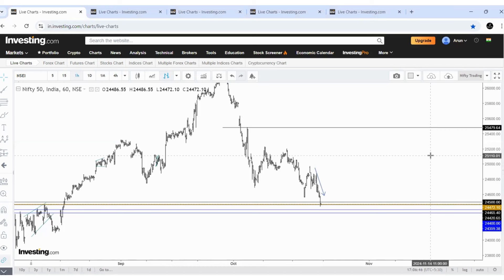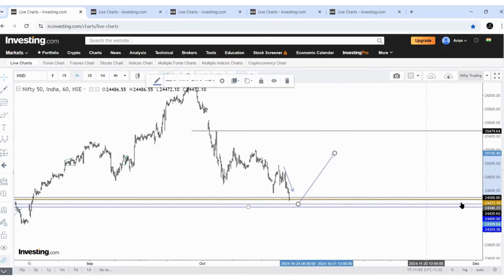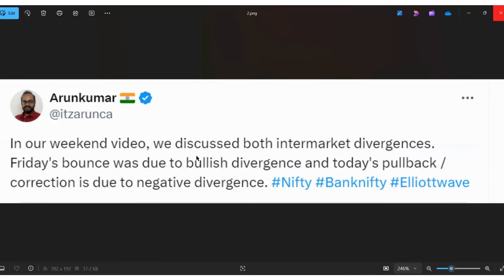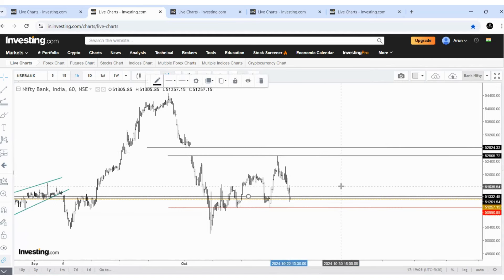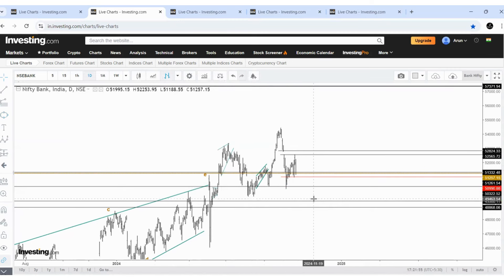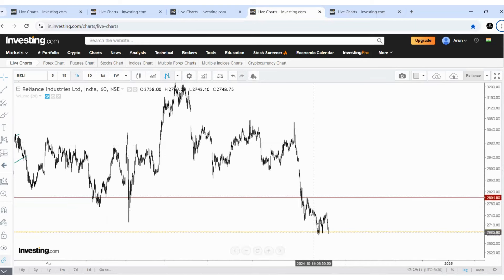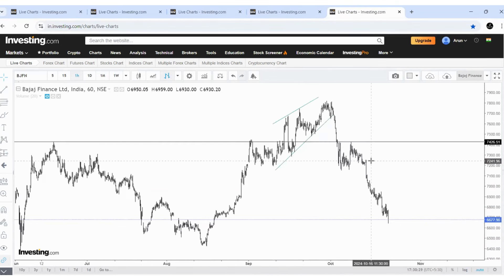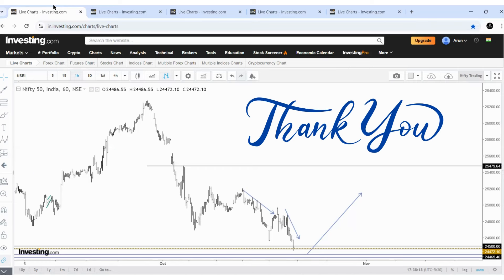Market at support or leading to a bigger correction ? Important levels you should know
Midweek Market Update

The market at very important level and coming days price action may confirm whether we are in bigger correction or in support zone.
The markets declined and this decline also we discussed on our weekend video and today the price closed at our expected zone. So what we can expect next ?

Also an important update with regard to my Elliottwave course. So don't miss the update.

The course can be registered in discounted price ONLY till 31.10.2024. Use this opportunity to get the course at best price.

Course Details :

Most advanced Elliott wave theory Course - Transform your trading to the new highs

With much satisfaction, I am releasing my own Elliott wave course "Waves Leads the Price". With 350+ charts, you will learn this ultimate skill in
100% practical way. From beginner to professional trader, anyone can register this course to learn the most advanced market study - Elliott waves.

I can proudly say that, this is "the Purest Form of Elliott Wave Trading".

Technical Analyst knows the rules and guidelines of Elliott wave theory. But how to trade based on this theory is little tricky. I am trying to solve as much as possible.

We know the Rules of Elliott wave theory but do you made profit out of it. These are practical and simple guide to view and analyze the chart and take position and getting the desired results.

Always, gradually buy the levels and not in one go. Risk management is key to long term success in Markets

Disc: I am not SEBI registered. Elliott waves is a technical analysis done to predict the probable movement in Markets. Don't treat it as any sort of recommendation and advice.

Charts used in video - Investing.com